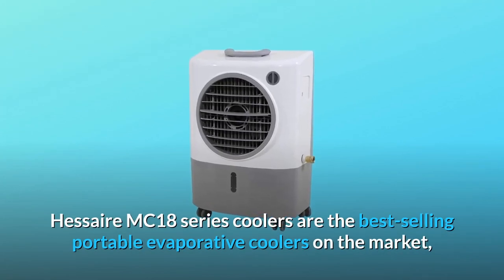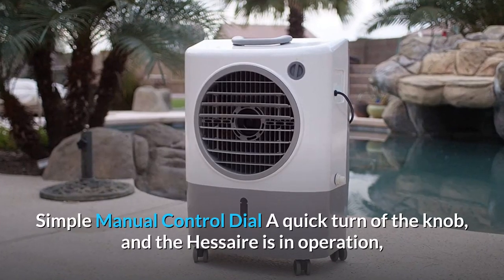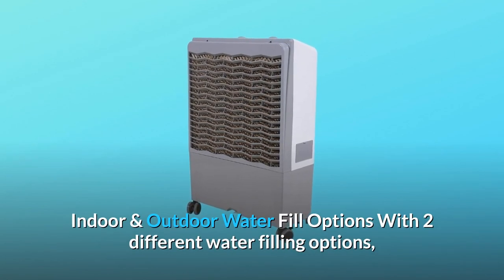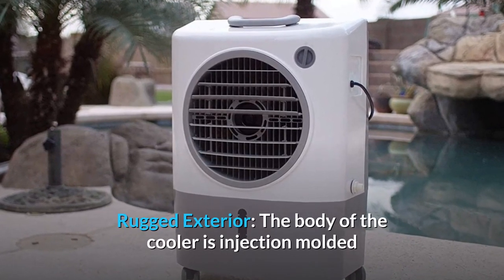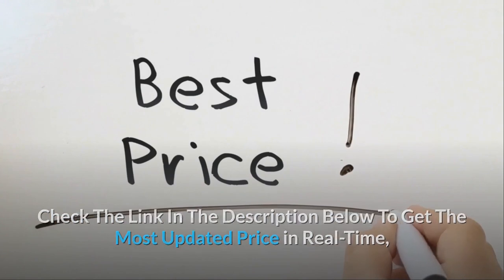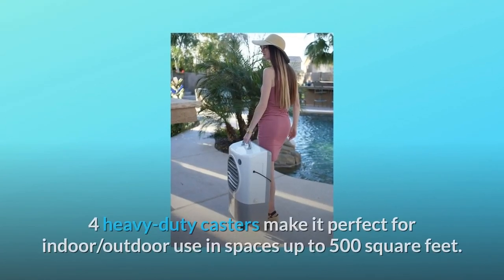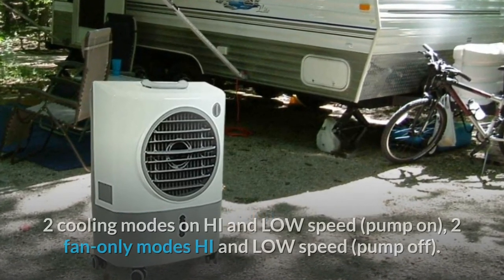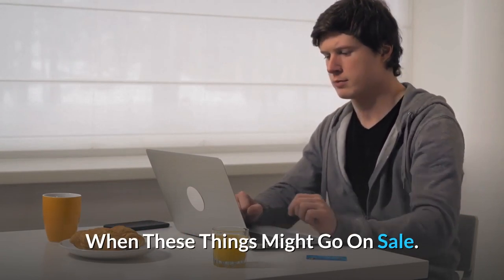Hessaire MC18M Portable Evaporative Cooler – Gray, 1300 CFM, Cools 500 Square Feet Review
The Hessaire MC18 series coolers are the most common portable evaporative coolers on the market, with 1,300 CFM of cool airflow and a coverage area of up to 500 square feet. It can be moved anywhere with ease because it weighs just 16 pounds and has an easy-to-lift handle and wheels. Its high-efficiency 0.7A motor enables it to run on 115V power for tailgating and camping cooling. On HI, the fan provides full ventilation, while on LOW, it provides warmth and quiet. Dial for Manual Control With a fast turn of the knob, the Hessaire is up and running, easily cooling you down with the following settings: Low Fan Only: To circulate air, use the fan without the pump and evaporative cooling on low. Only use a high-powered fan to circulate air without the use of a compressor or evaporative cooling. Use a low fan with the pump on when using evaporative cooling. Pump On: To pre-wet the sheets, turn on the pump. Water Filling Options: Indoor & Outdoor Enjoying your evaporative cooler has never been better with two separate water filled choices. Fill the internal tank manually for up to 3–4 hours of cooling, or connect a normal hose to the back of the machine for hours of continuous use. Features Not Used Manually Adjustable Louvers: The front model grill has manually adjustable louvres that can be rotated up and down at the same time to force air up and down. This functionality is ideal for drying floors and offering personal cooling at the same time. Rugged Exterior: The cooler's body is made of injection-molded ABS with UV additives for outdoor use. Indicator of Water Level: The water level metre will tell you how much water to bring in and where the water level is. The MC18M is only suitable for spaces up to 500 square feet and is not designed for prolonged outdoor use. Consider one of the Hessaire V models for an outdoor swamp cooler with a GFCI safety plug.

The Hessaire Coolers come fully assembled and ready to use. Simply cut the package before removing the unit from the box with caution. Casters should be mounted. To prevent the cooler from rotating due to air velocity, lock the two locking wheels before filling and turning on the fan. The bottom of the machine houses the wheels, casters, and all other assembly-related parts.

Number one, it's PORTABLE: With four heavy-duty casters, it's ideal for indoor and outdoor use in areas up to 500 square feet.

Number 2: SMALL BUT POWERFUL: 28x22x12 inches, 16 pounds (unfilled); 1,300 cubic feet per minute (CFM) with manually adjusted louvres that can guide airflow up and down at the same time.

Number three: EASY TO OPERATE AND MAINTAIN: The motor speed dial has five settings: two cooling modes on HI and LOW speed (pump on), and two fan-only modes on HI and LOW speed (pump off).

Number 4: MANUAL & CONTINUOUS WATER FILL: Use the Continuous Fill alternative to control the level in the tank without tracking by connecting a household hose to the provided brass float adapter and float valve.

COLOR OPTIONS: Grey (MC18M), Teal (MC18MT), and Green (MC18G) (MC18V).

Searches related to Hessaire MC18M Portable Evaporative Cooler – Gray, 1300 CFM, Cools 500 Square Feet Review

Hessaire MC18M Portable Evaporative Cooler Gray 1300 CFM Cools 500 Square Feet